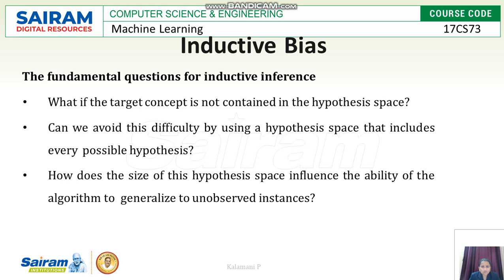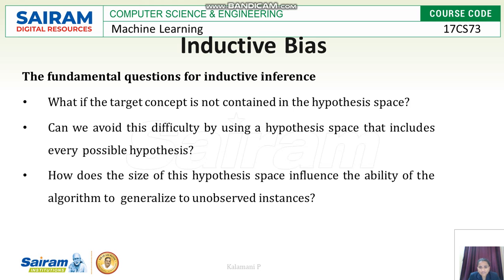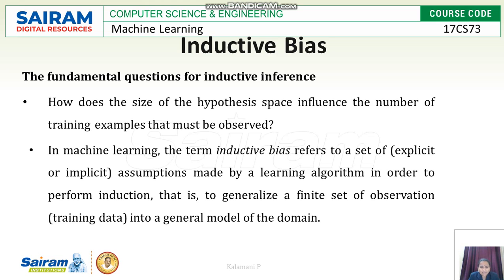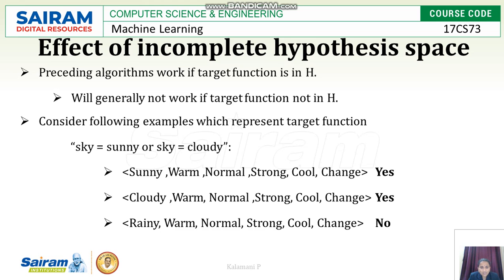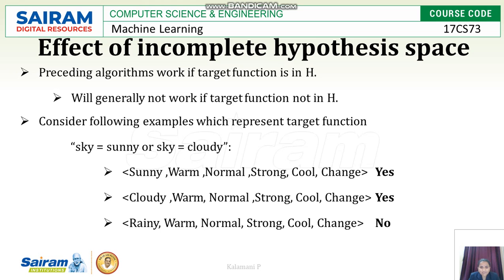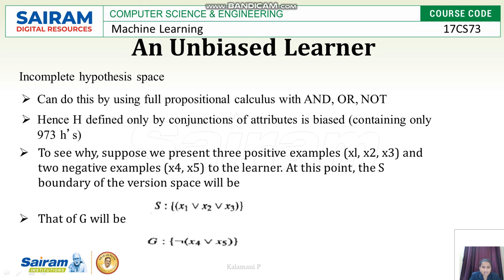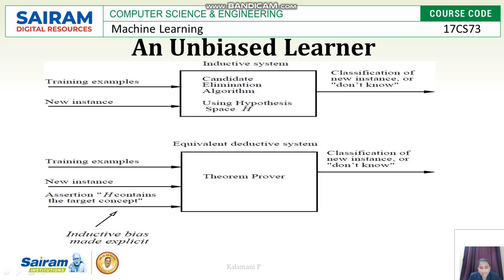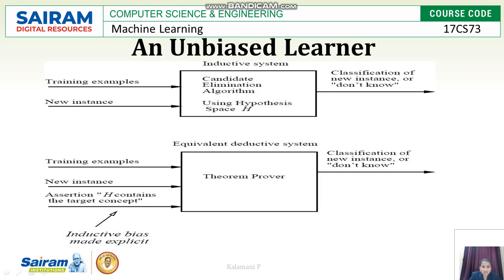Lecture Video_17CS73_Module 1_Inductive Bias_Kalamani P